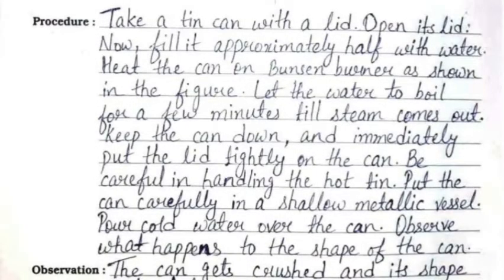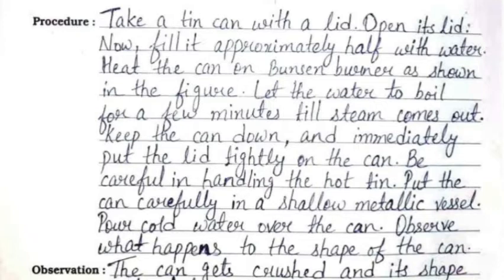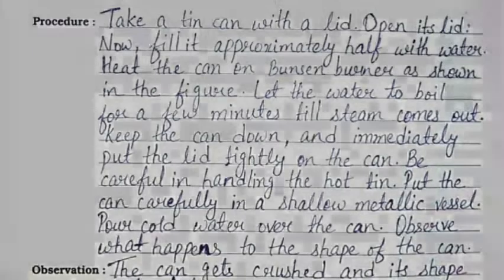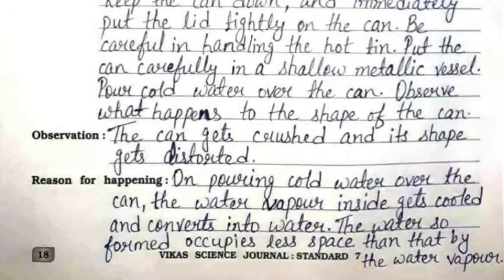Class 7 | Science Journal | NCERT | Experiment 8 | To Prove That Air Exerts Pressure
Experiment 8, To prove that air exerts pressure, complete solution is given in this video.